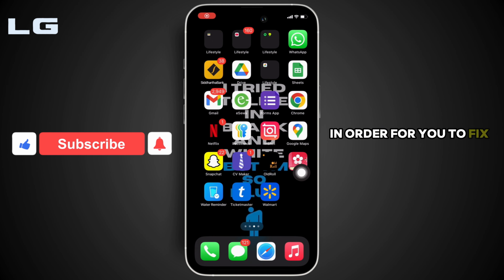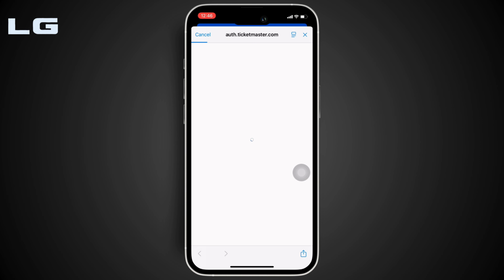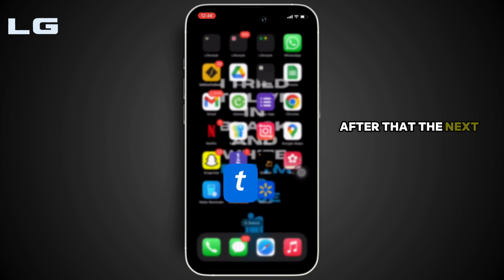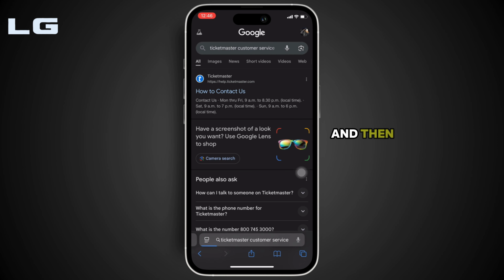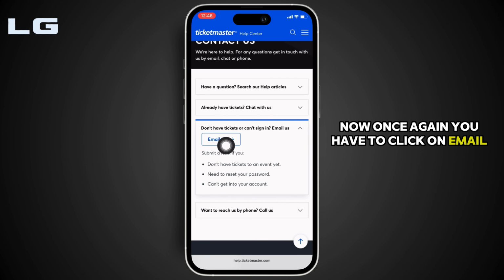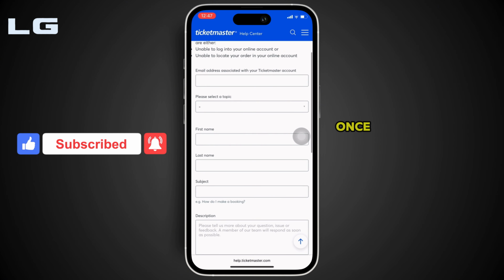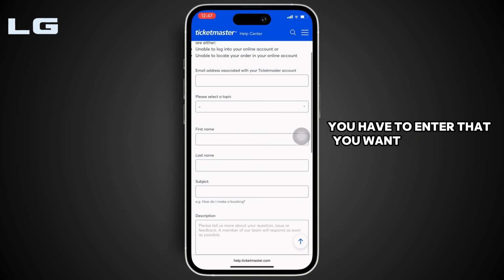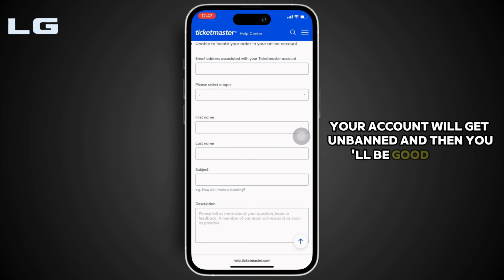How to Get UNBANNED From Ticketmaster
Want to get unbanned from Ticketmaster in 2025? This video is your step-by-step guide to appeal your suspension, restore your booking privileges, and regain full access to purchase tickets. Whether your account was suspended, blocked, flagged, or restricted, we’ll walk you through the 2025 unban process.

Timestamps
0:00 Introduction
0:10 How To Get Unbanned From Ticketmaster